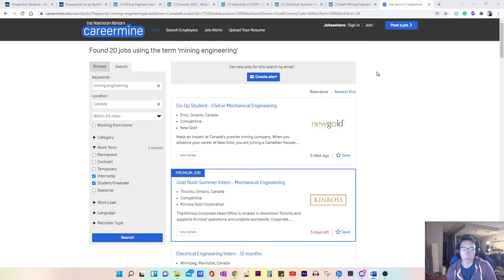How to ace your interviews - mining jobs in Canada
So you've nailed down your application and secured an interview. How should you prepare? In this video, I will answer that, and also provide 3 general tips that you should always keep in mind when applying for jobs.

- Pros and Cons of the co-op program
- How to find Canadian mining engineering jobs
- What to write on your resume and cover letter
- Interview process and how to stand out from other candidates